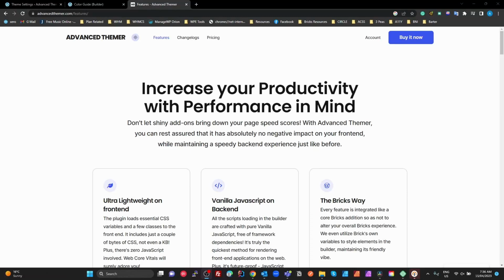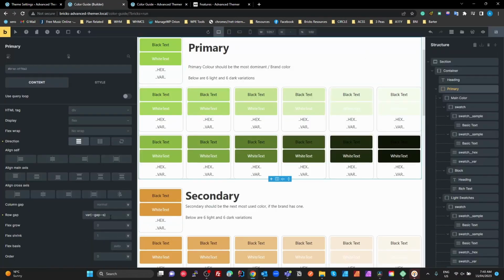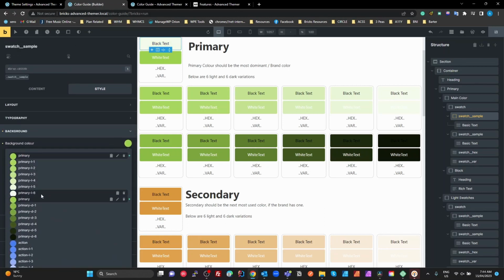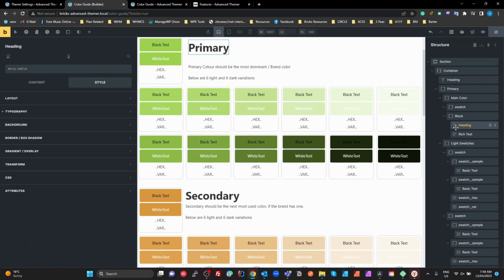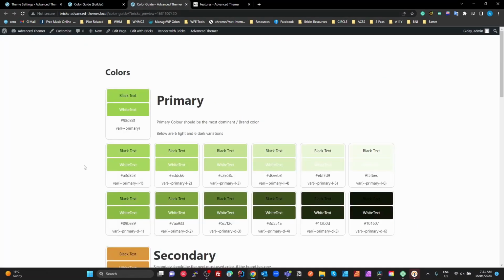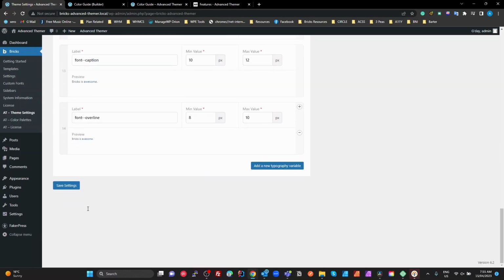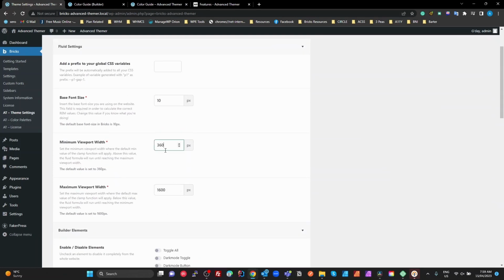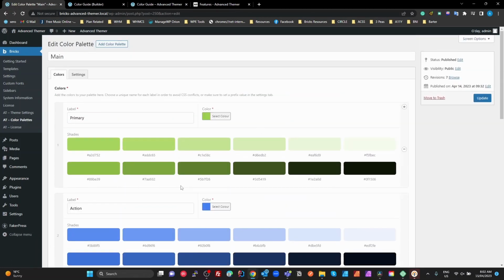New advanced Themer for Bricks Builder - Creating a Color Style Guide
Advanced Themer by Maxime Beguin has just been released.  As a V1 release, it is very impressive. It s way more than theming, the feature list is vast.

From never seeing AT before, in less than 30 minutes I was able to create a set of display variables, color pallets, and a color guide page with JavaScript to auto-update the HEX and VAR labels based on the swatch background colors.

This video just shows my initial use, how I set the initial settings, and how I created a page that is a color guide based on the pallets create in AT.

I exported a template for the page I create and will link to that. However, you will need to create your own variables and pallets in AT to match what is used in the template. Unfortunately AT does not yet have the facility to export/import the settings.